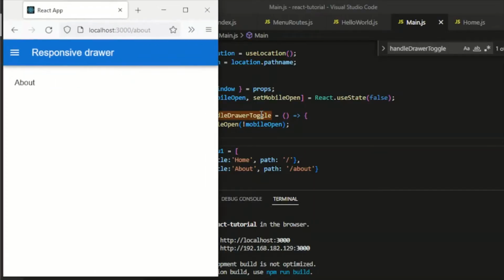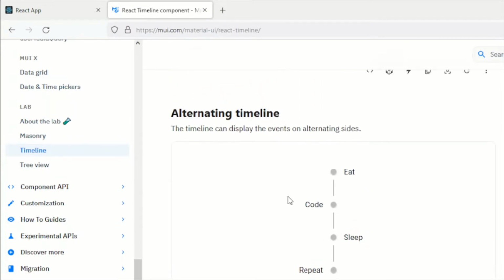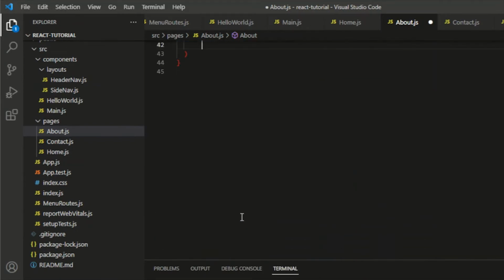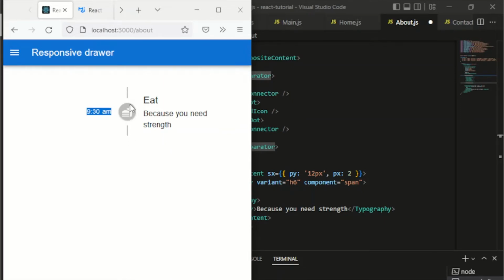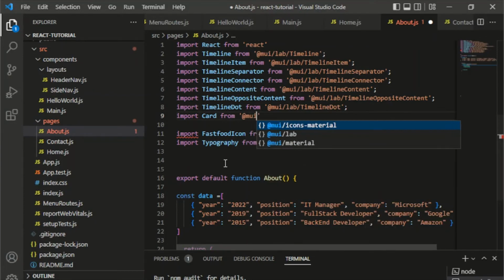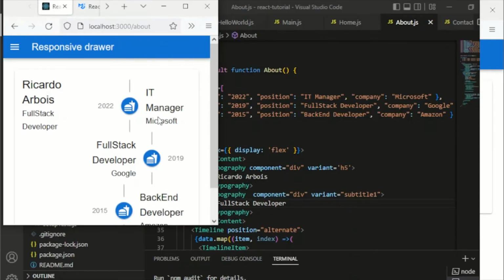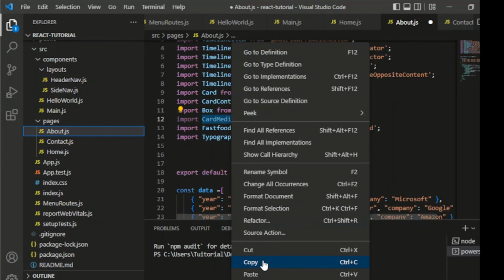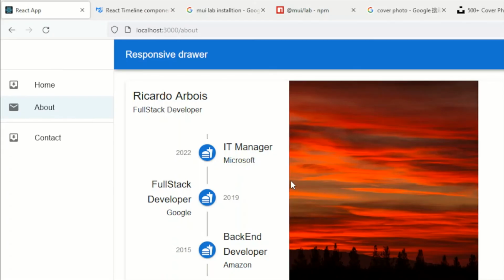6. Timeline Card Box CardMedia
Thiis tutorial demonstrate on the use of Timeline, Card, Box and CardMedia.